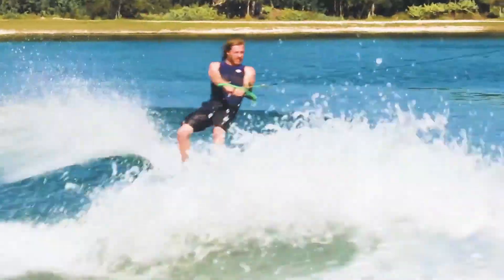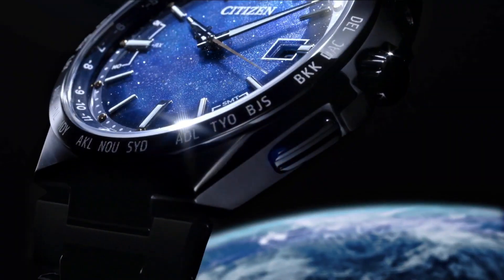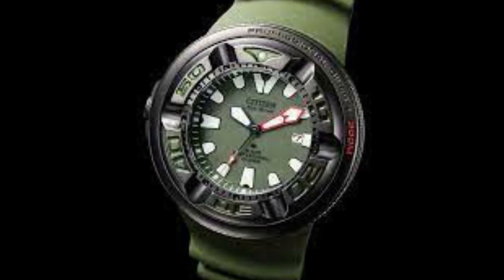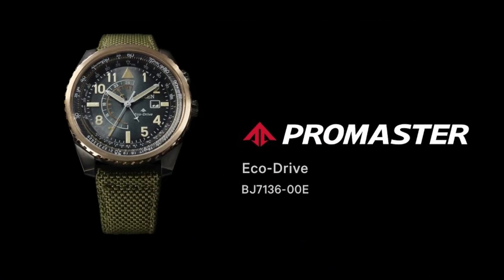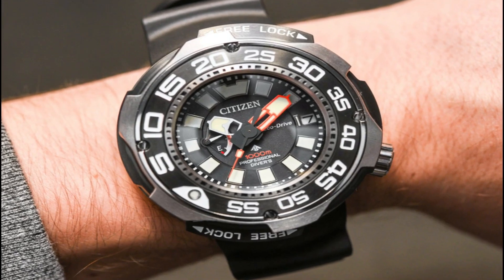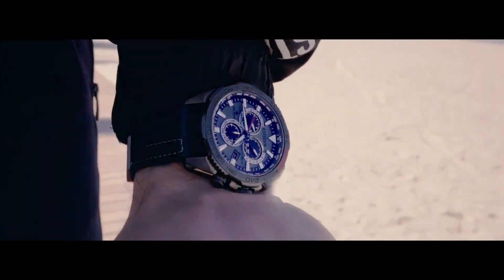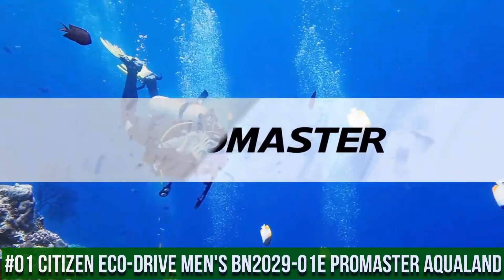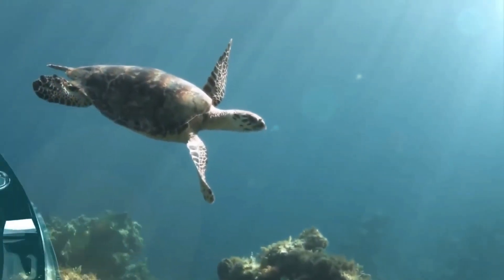TOP 12: Best CITIZEN Watches For Men 2023!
Hello Friends If you are looking for the TOP 12: Best CITIZEN Watches For Men 2023.You are in the right place.

20.CITIZEN CC3035-50E

?Amazon US
?Amazon UK
?Amazon CA
?Amazon DE
?Amazon IT
?Amazon FR
?Amazon ES

19.CITIZEN Sailhawk JR4068-01E

?Amazon US
?Amazon UK
?Amazon CA
?Amazon DE

18.CITIZEN MX BL5570-01E

?Amazon US
?Amazon UK
?Amazon CA

17.Citizen BN5058-07E

?Amazon US
?Amazon UK
?Amazon CA
?Amazon DE
?Amazon IT
?Amazon FR

16.CITIZEN BJ7135-02E

?Amazon US
?Amazon UK
?Amazon CA
?Amazon DE
?Amazon IT
?Amazon FR

15.CITIZEN NB4018-04E

14.CITIZEN CA7058-55E

?Amazon US
?Amazon UK
?Amazon CA
?Amazon DE
?Amazon IT
?Amazon FR
13.CITIZEN BN2038-01L

?Amazon US
?Amazon UK
?Amazon CA
?Amazon DE
?Amazon IT
?Amazon FR

12.CITIZEN SST JW0138-08L

?Amazon US
?Amazon UK
?Amazon CA
?Amazon DE
?Amazon IT
?Amazon FR

11.CITIZEN Limited Edition CB0219-50L

10.Citizen Men's Eco-Drive AT9010-52E

?Amazon US
?Amazon UK
?Amazon CA
?Amazon DE

09.Citizen 300m BJ8057-17X

Amazon DE
Amazon IT
Amazon FR

08.Citizen BN2036-14E

?Amazon US
?Amazon UK
?Amazon CA

07.Men's Citizen Eco-Drive CA0710-58L

?Amazon US
?Amazon UK
?Amazon CA
?Amazon DE

06.Citizen Eco-Drive BJ7136-00E

05.Citizen Model- CA7027-08E

?Amazon US
?Amazon UK
?Amazon CA
?Amazon DE
?Amazon IT
04.Citizen Diver BN7020-17E

?Amazon US
?Amazon UK
?Amazon CA
?Amazon IT
?Amazon FR
?Amazon ES
03.Citizen Radio-Controlled CB5037-17X

?Amazon US
Amazon IT
Amazon FR
Amazon ES

02.Citizen Diver 200m NB6021-17E

01.Citizen Eco-Drive Men's BN2029-01E

?Amazon US
?Amazon UK
?Amazon CA
?Amazon DE